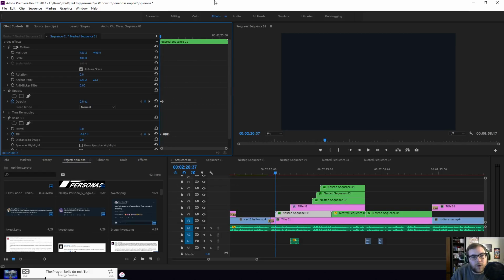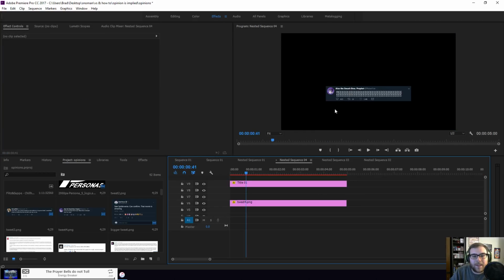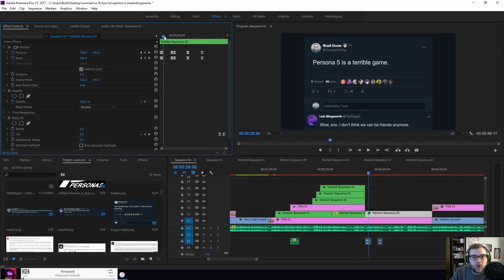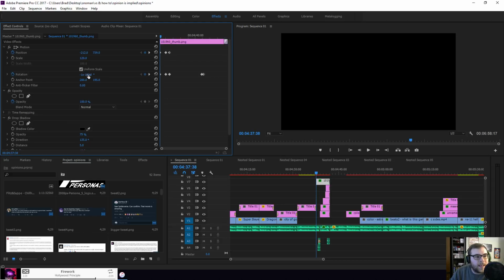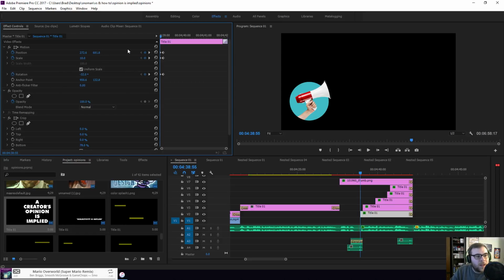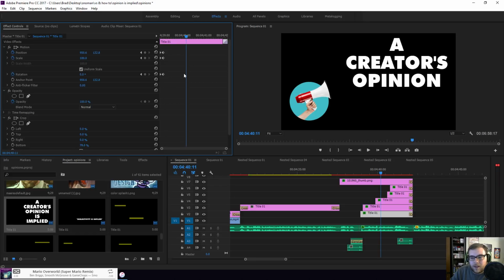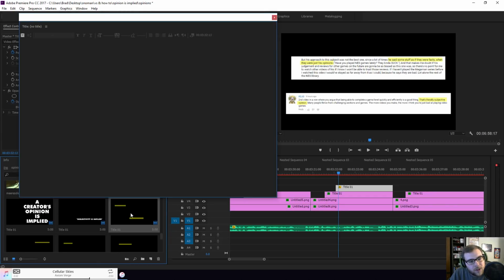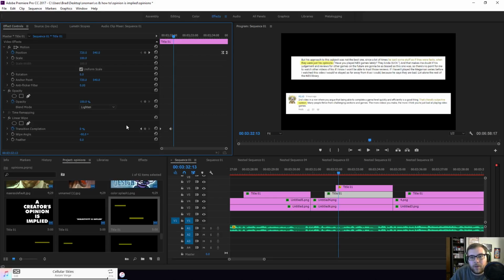Animation (Part 2) - Editing Tips & Tricks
3D animation oh boy